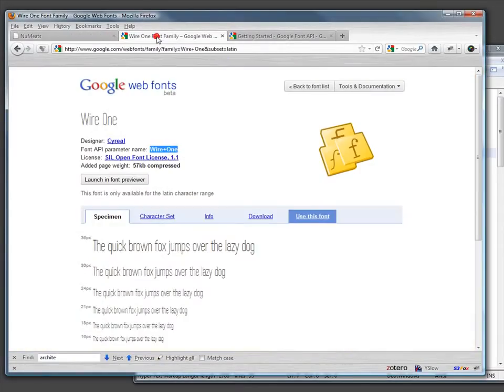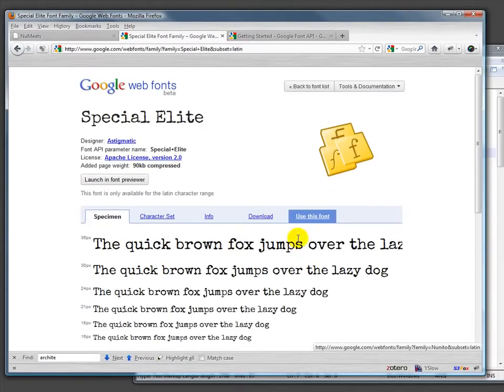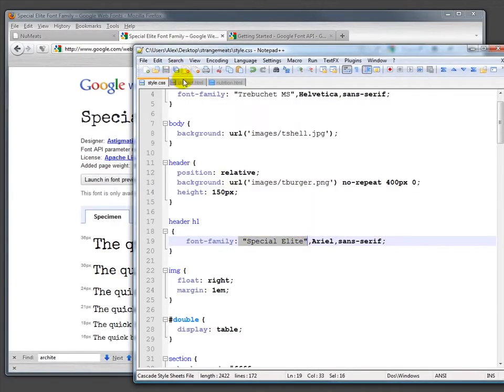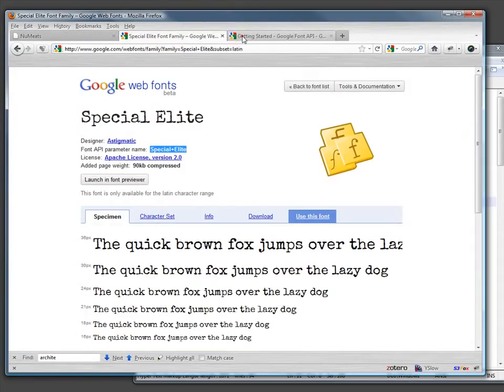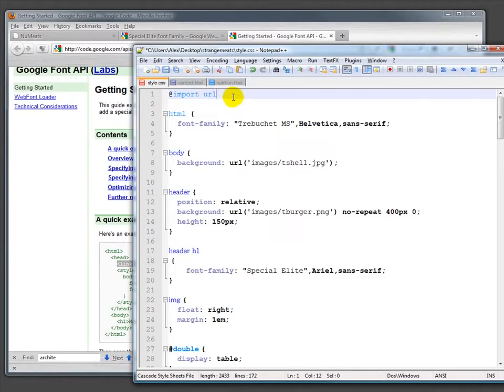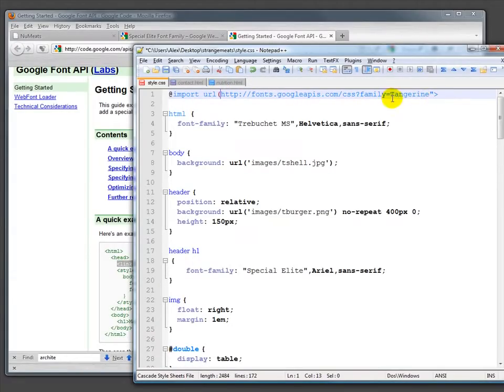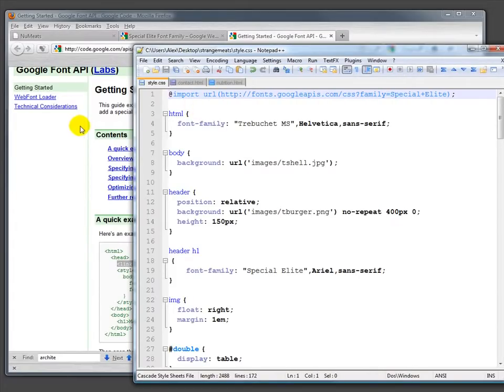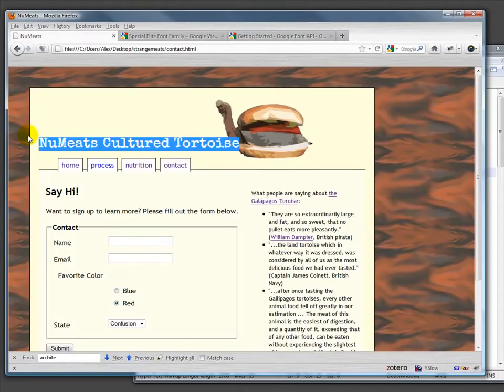Google Font API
How to apply google fonts to your page.